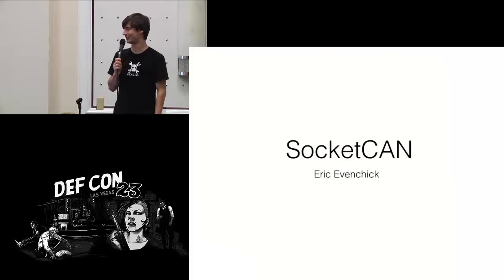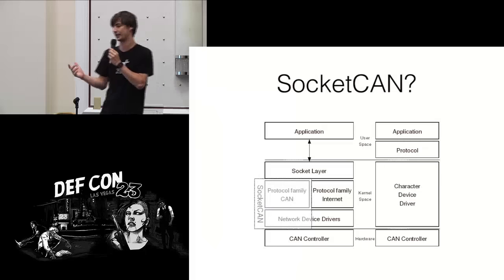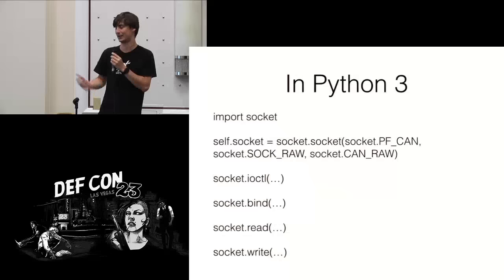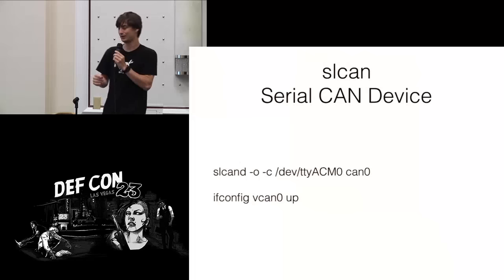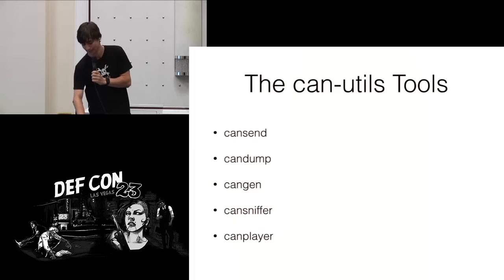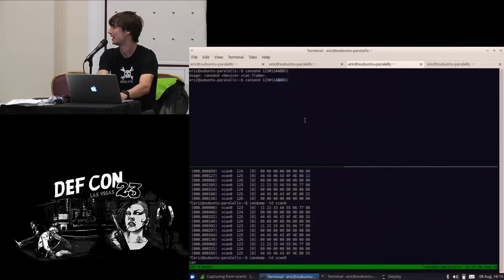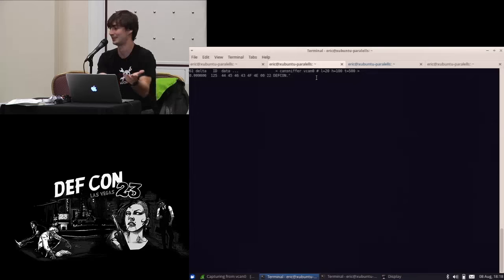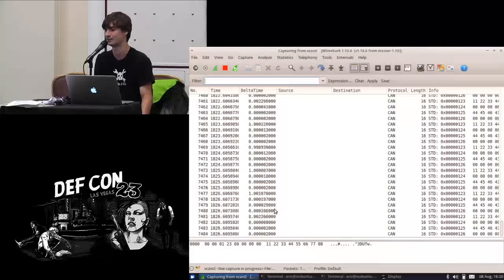DEF CON 23 - Vehicle Hacking Village - Eric Evenchick - SocketCAN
Exploration of what SocketCAN is, how it works and how it can be used to create CANBUS applications.